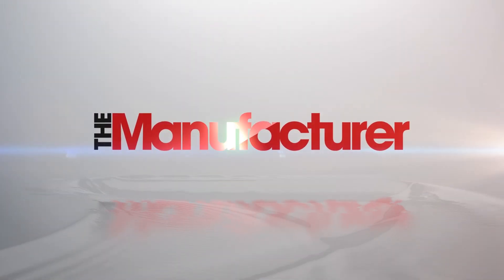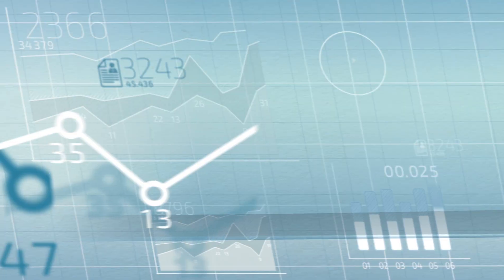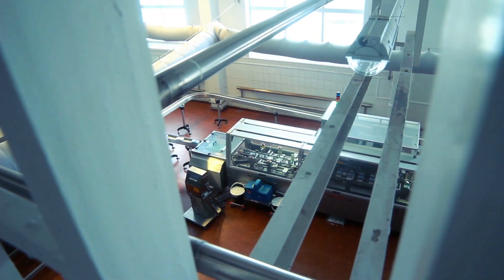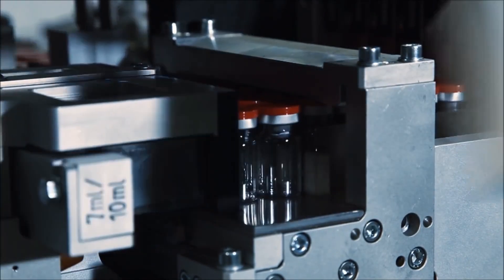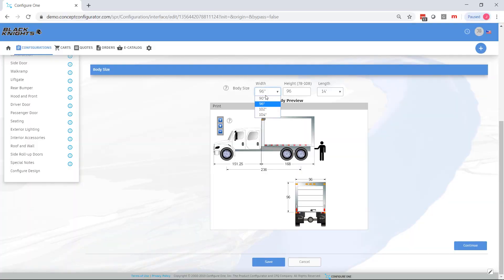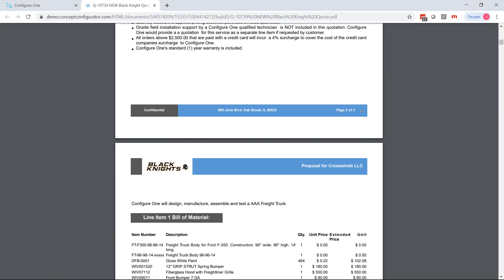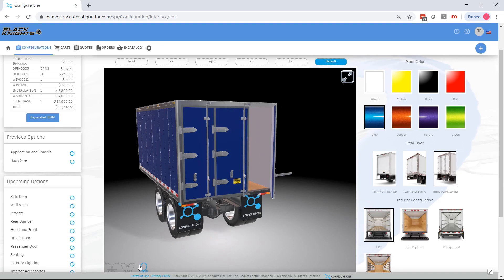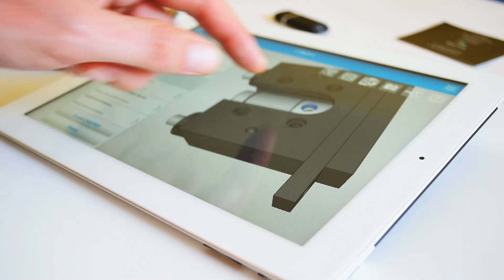A simple way of reducing costs, removing errors and increasing customer satisfaction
Manufacturing businesses frequently make life harder for themselves through their reliance on manually generated quotes, bills of materials and production drawings, not to mention out-dated price lists and having to continuously re-key information into their systems.

Streamlining these processes and automating the creation of manufacturing-related data represents a huge opportunity to reduce cost, reduce lead-times, remove errors and ultimately increase customer satisfaction.

Jon Lidbury, director of EMEA for Configure One, a world-leader in CPQ (configure, price, quote) software, explains all.

Learn more about Configure One’s BOM & Routing generation and integration capabilities by visiting: